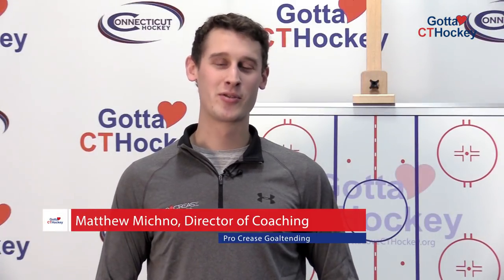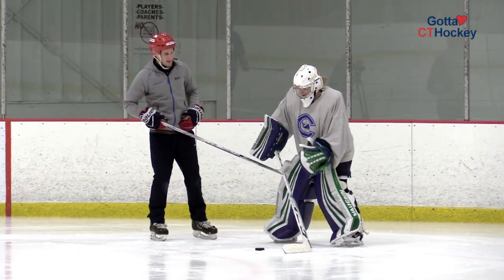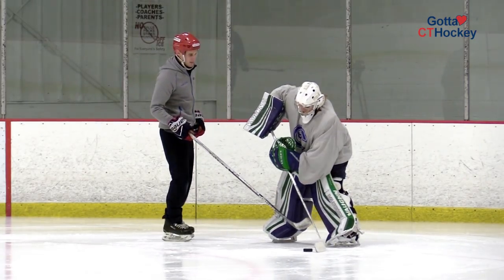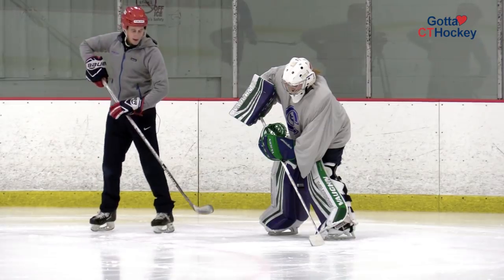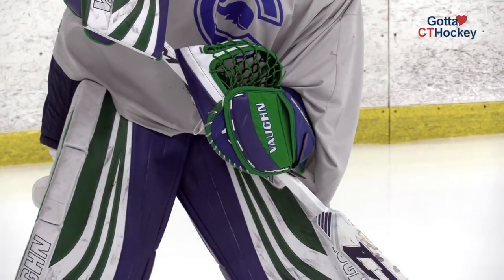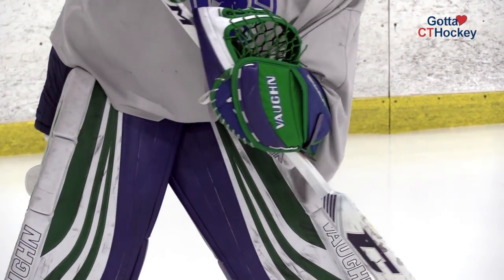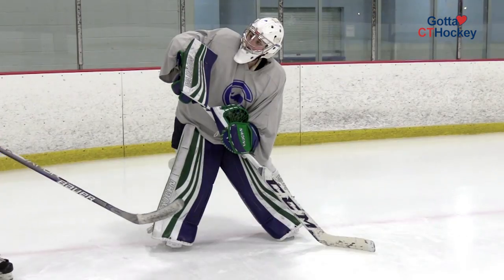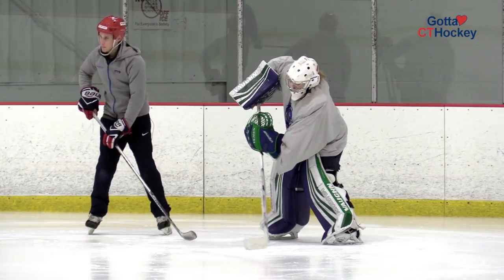Youth Hockey Drill: Goalie Puck Handling Push/Pull Drill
Our newest drill from Pro Crease Goaltending helps goalies boldly handle the puck in dangerous situations.  When they learn to protect and handle the puck out of the net, they'll be more likely to play the puck confidently in a game at full speed.

Watch now as Coach Matthew Michno shares tips for body and hand positioning and stick handling that help goalies get the best leverage to make controlled passes.